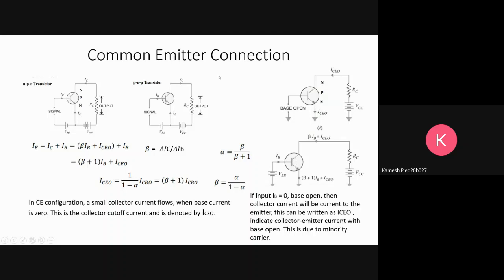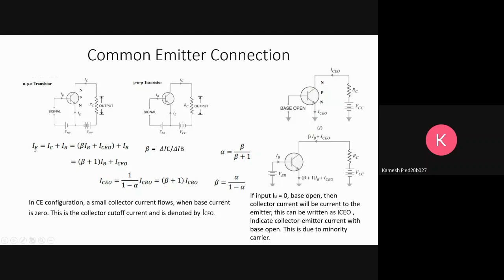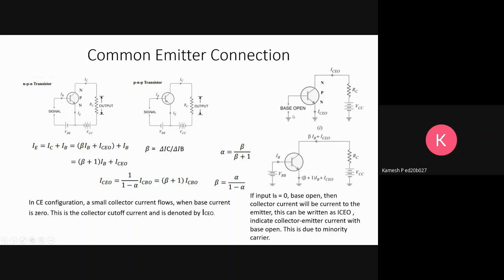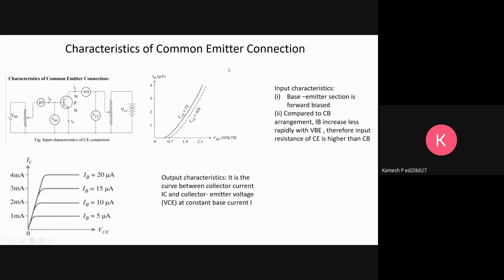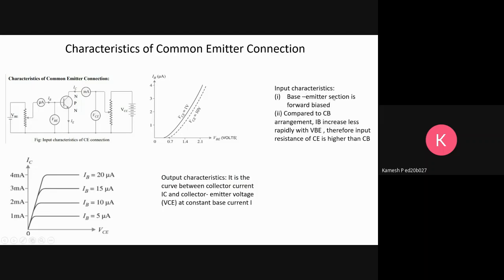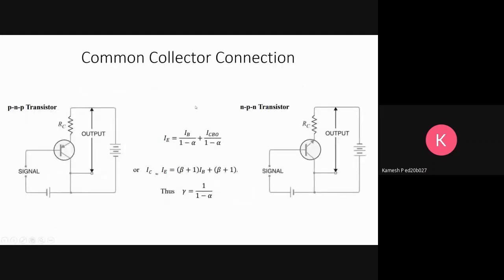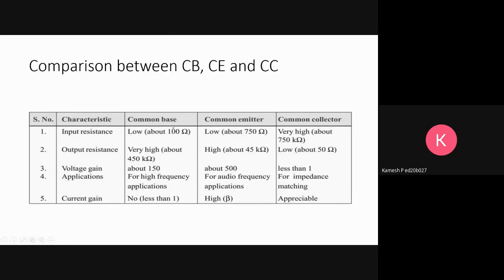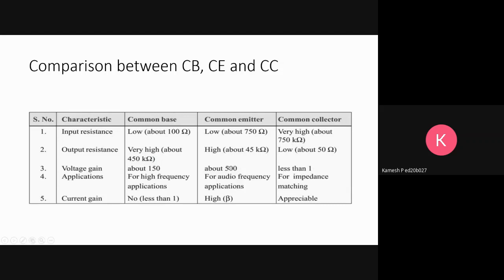3 Transistor 2 (Analog)